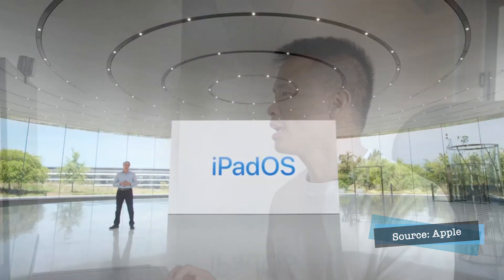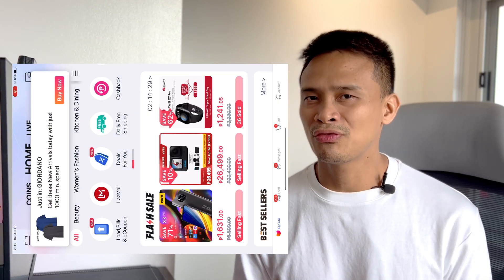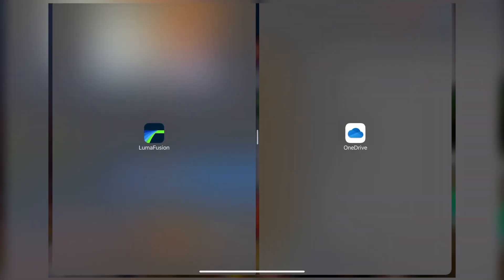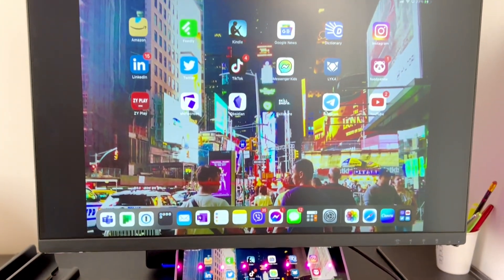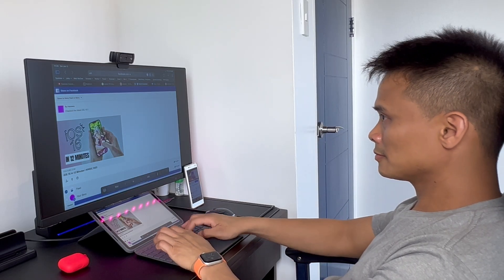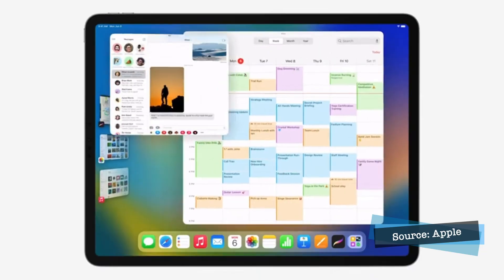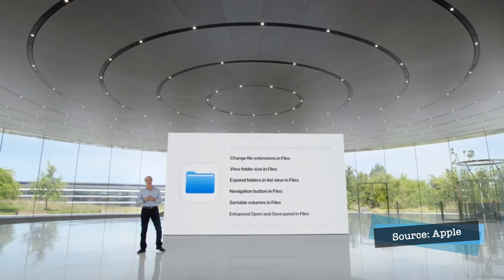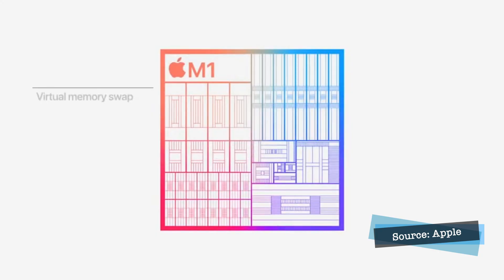Top 3 Features for iPadOS 16 | WWDC 2022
Welcome to our latest video where we dive into the top 3 iPadOS features that were announced at WWDC 2022 and are sure to excite iPad owners around the world. We know that iPad has been a game-changer in the world of tablets, and with the latest iPadOS update, it's about to get even better!

In this video, we will walk you through the latest features and improvements to the iPadOS, and show you how they can help you get the most out of your iPad. From improved multitasking capabilities to powerful new privacy features, there's a lot to explore in this latest update.

So if you're an iPad owner looking to take your productivity and entertainment to the next level, you won't want to miss this video. We'll break down everything you need to know about the top 3 iPadOS features and how they will benefit you. So sit back, relax, and let's dive into the latest and greatest iPadOS update!

Thanks and please stay safe.